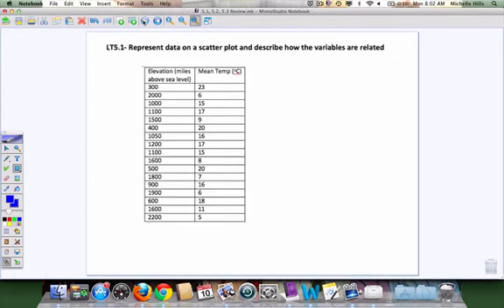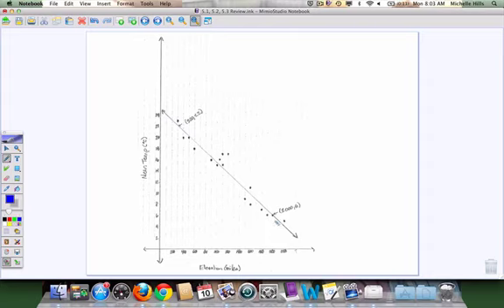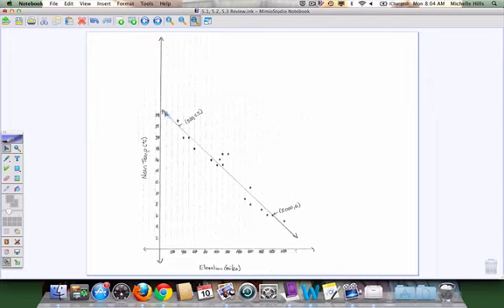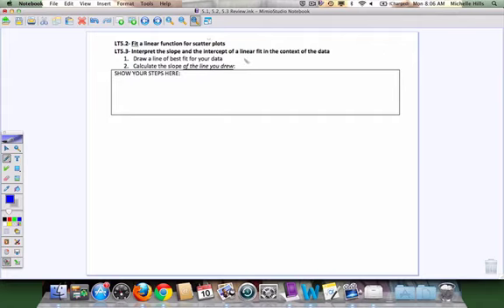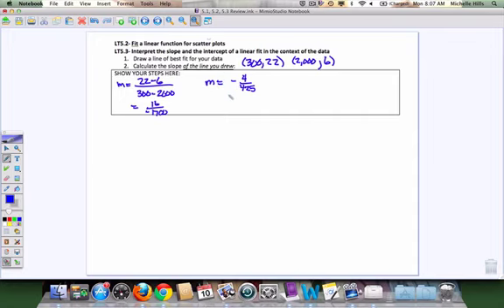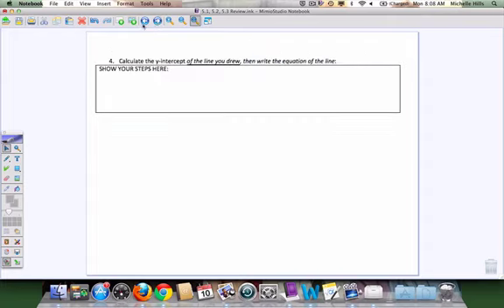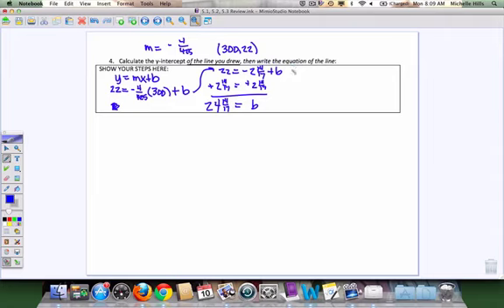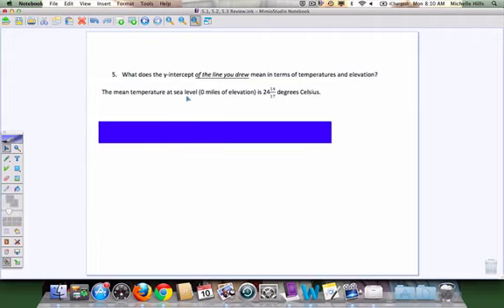Algebra 5.1, 5.2, 5.3 Review.mov